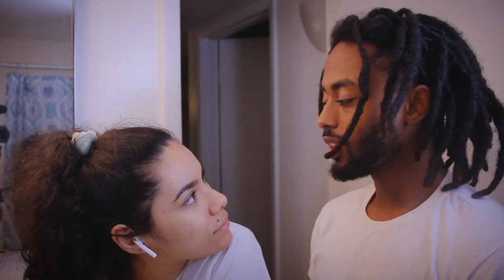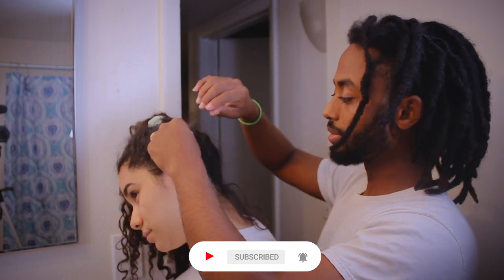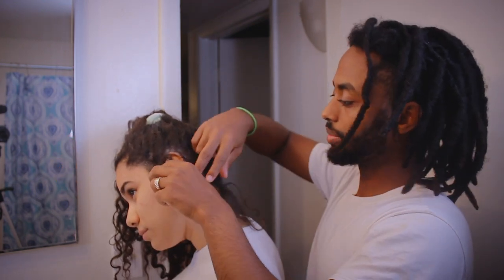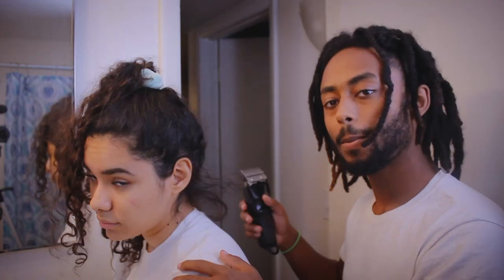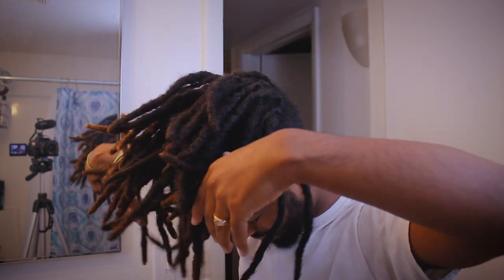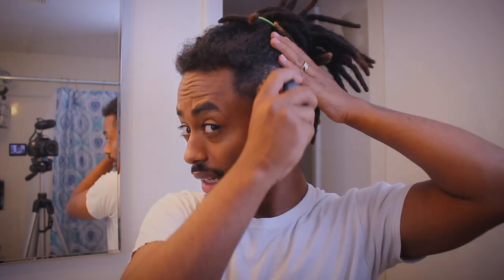Line-ups for grown men | BEGINNERS BEARD LINE UP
🔴SELF CUT ALWAYS COMES IN HANDY. SPECIALLY TIMES LIKE THESE

Help a Brother Reach the Universe. JOIN THE WAVE AND HELP ME COP...